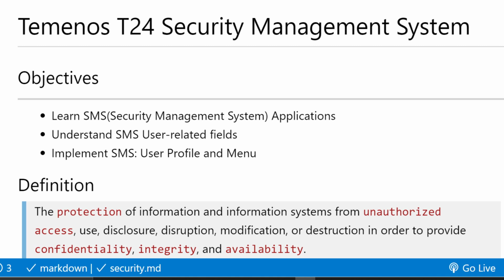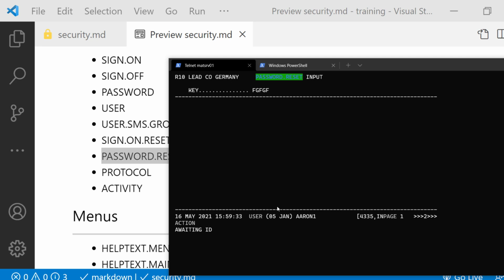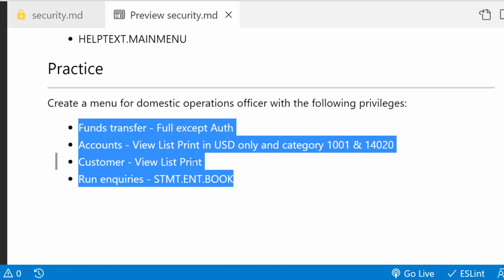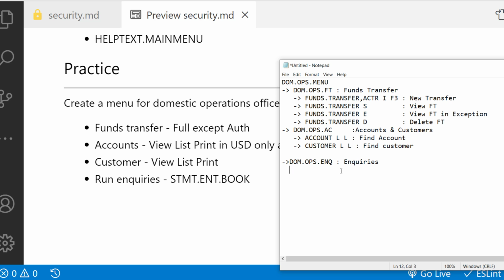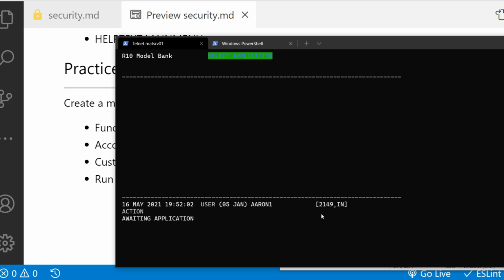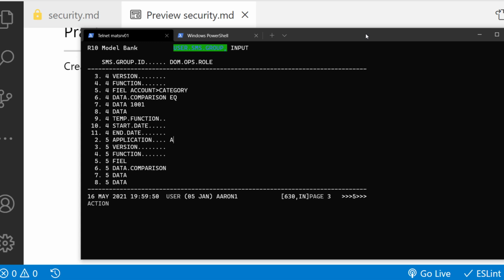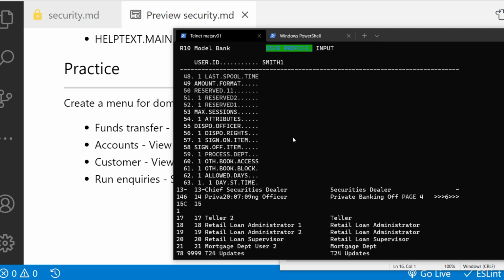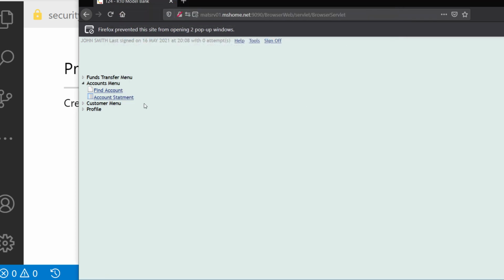How to Implement Information Security in Temenos T24 | Security Management System(SMS)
In this video you are going to learn how to implement information security in Temenos T24(a.k.a Transact):
- SMS(Security Management System) Applications;
- Understand SMS User-related fields
- Implement SMS: User Profile and Menu